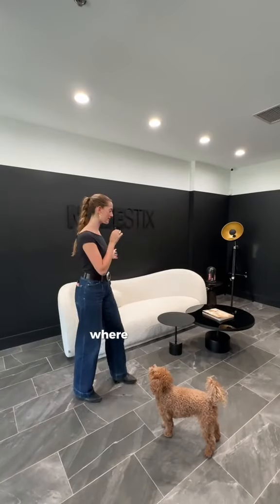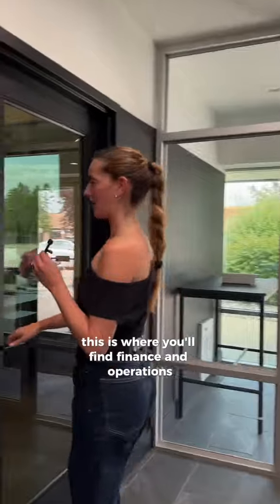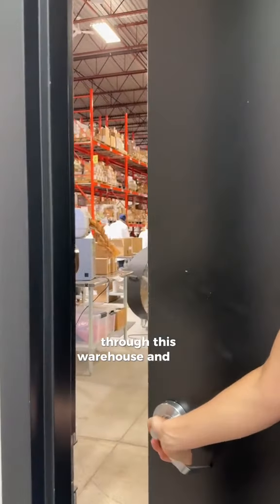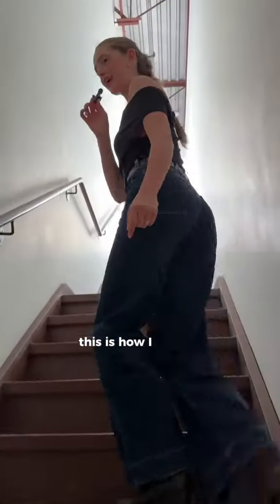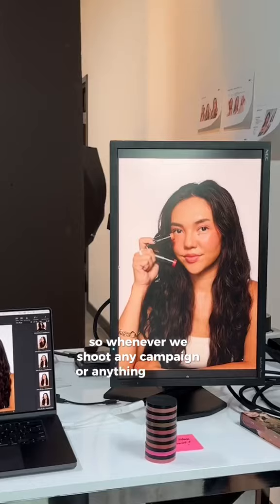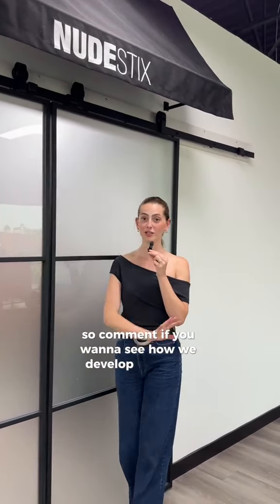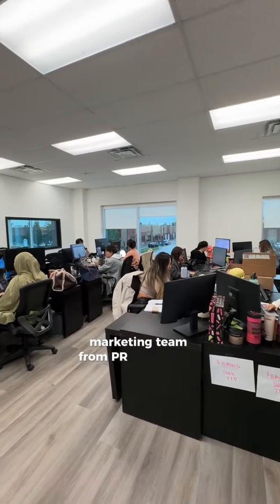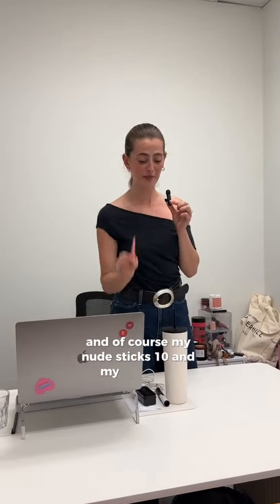Office Tour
Ever wonder what the Nudestix office looks like?✨ Let me give you a tour and let us know what else you would like to see🫶